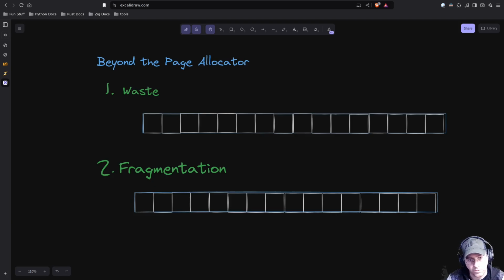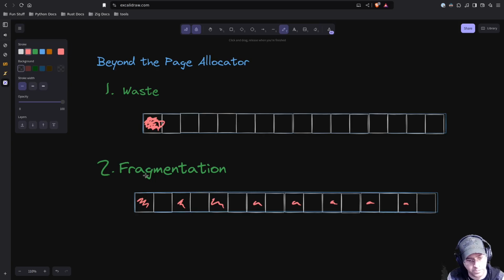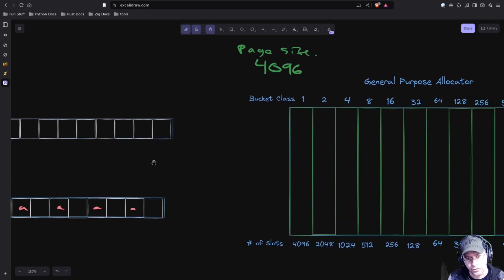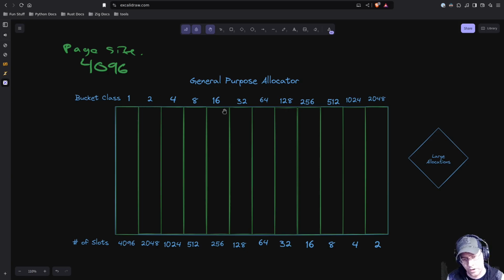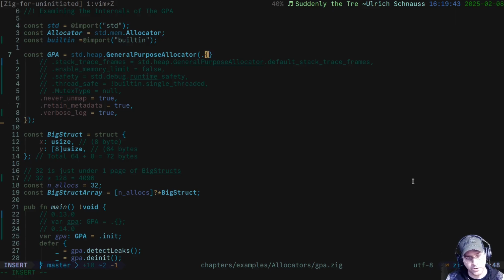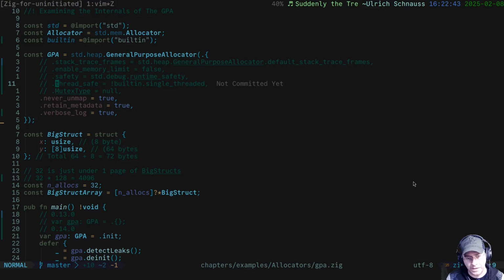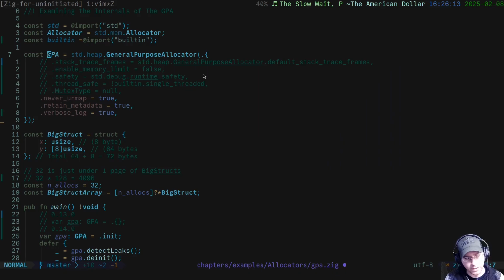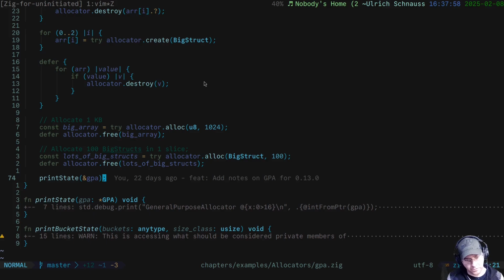Zig for the Uninitiated: General Purpose Allocator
Here we talk about the zig's General Purpose Allocator, and a bit of it's internals.

Checkout ziggit.dev for more zig discussions.